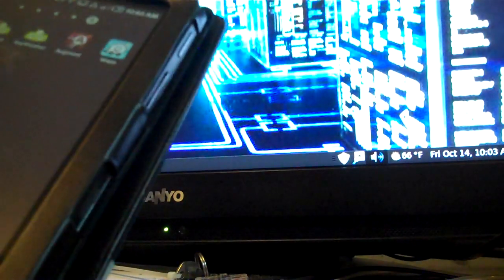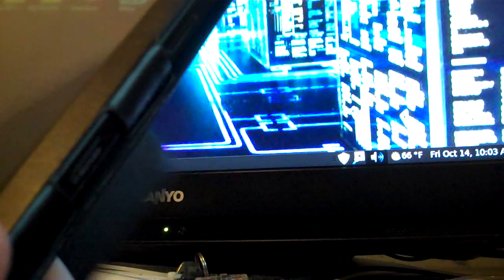Android Voice Control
This is an update to my battery information video.  All the battery keywords are there with some new ones: weather, picture, you.  Weather speaks the local weather report, picture takes a new picture - you can just ask for a new picture and it tells you the filename it saved it as, or you can use the keyword 'name' after 'picture' to specify a unique filename like: "take a new picture with name flower".  You can also ask who/what this is with the 'you' keyword, just like Siri: "who are you" or "what are you" and it speaks a basic string.